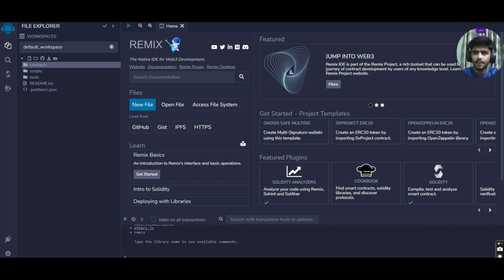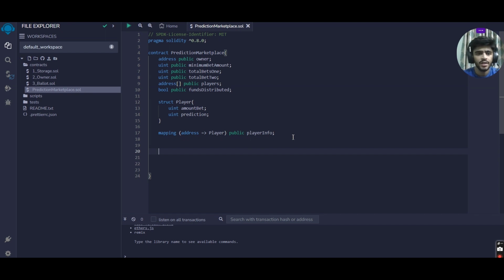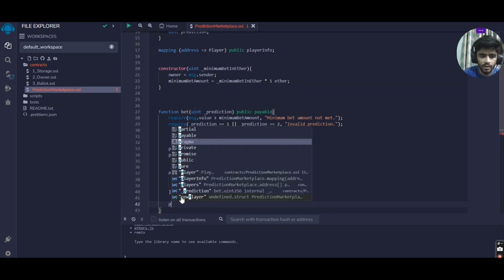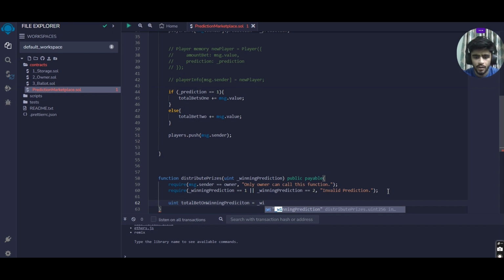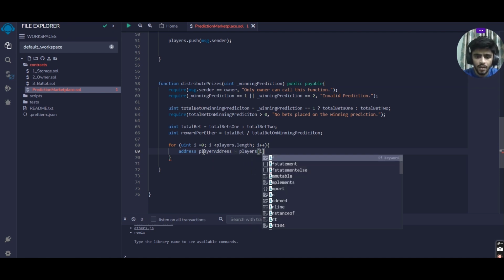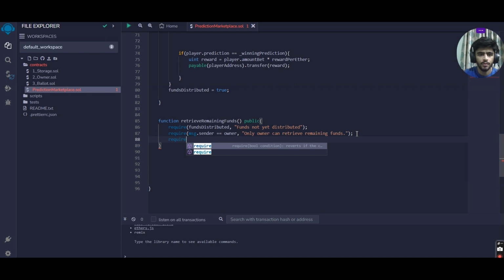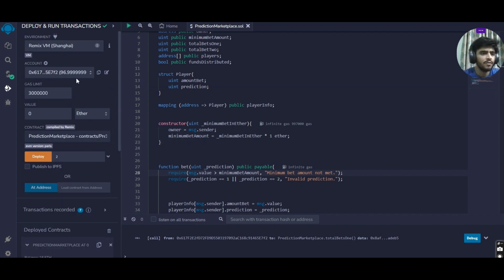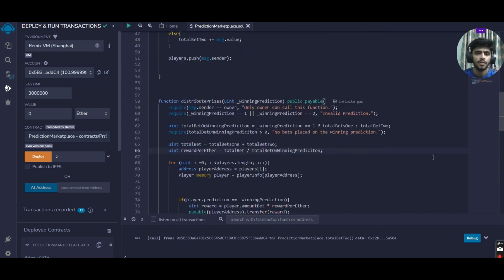Prediction Marketplace Smart Contract - Smart 25 Days - Day 12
In this tutorial, we dive into the implementation of a decentralized prediction market using Solidity and Ethereum.

🔹 Learn how to create a smart contract for placing bets and predicting outcomes.
🔹 Explore the storage of player information and betting amounts using mappings and structs.
🔹 Understand the process of distributing prizes based on the winning prediction.

Join the decentralized revolution and discover how blockchain technology can revolutionize prediction markets.